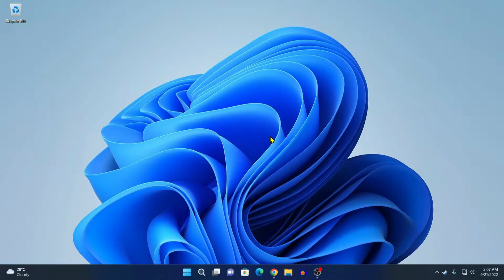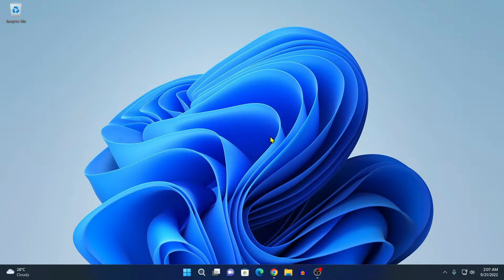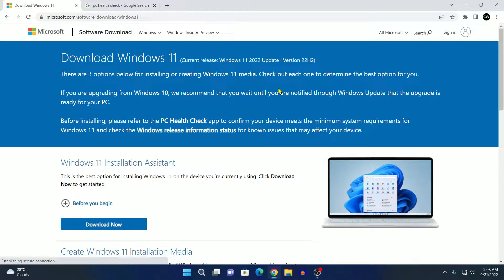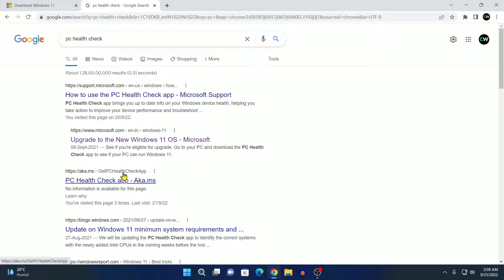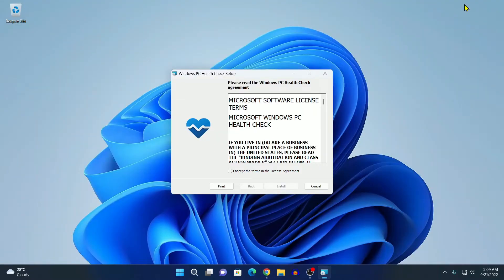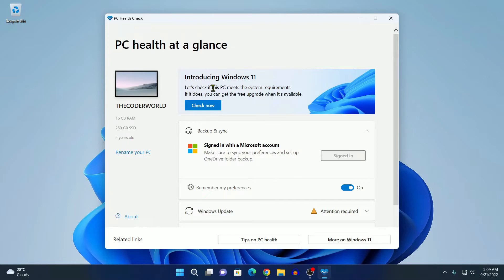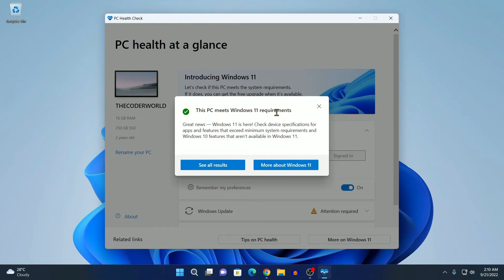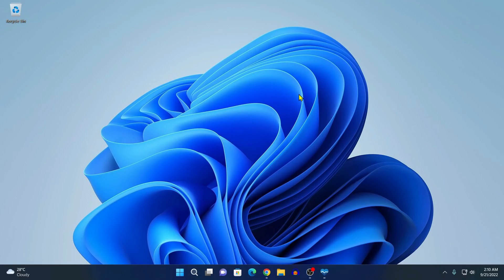How to Download PC Health Check App for Windows 11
In this video, we are going to learn How to Download the PC Health Check App for Windows 11. If you want to install Windows 11 on your system then your system needs to meet some minimum requirements. You can check it with the help of the PC Health Check App.